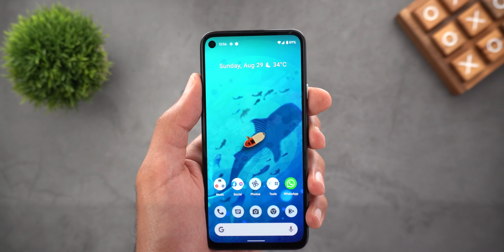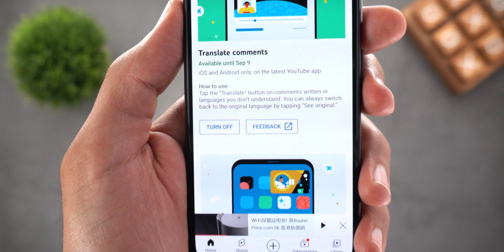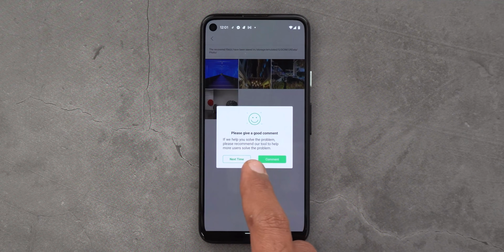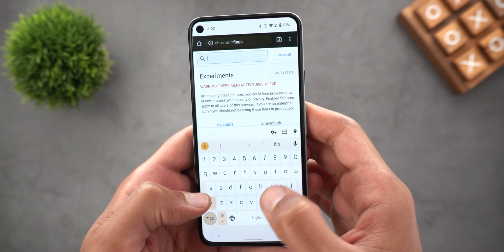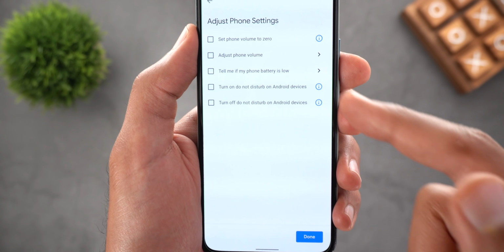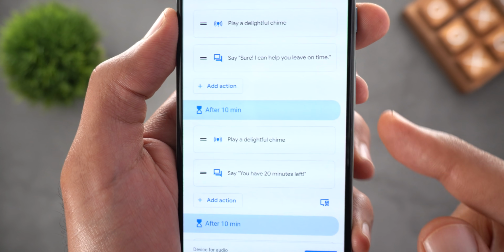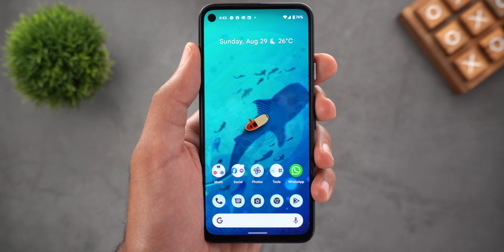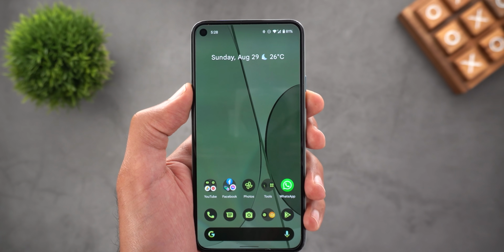Google Apps New Features, Tips & Tricks - Ep.31 - August 2021 Week 3 & 4 Round-up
Tenorshare UltData App is the best tool to recover deleted photos on Android without root. to win iPhone 13!
In this video am going to share with you Google's New Features & Changes across all Google Apps in the last 2 weeks of August 2021 using my Pixel 4a and Pixel 5 running Android 12 Beta 4.1
Wallpaper Name (Pixel 4a): Ocean
Wallpaper Name (Pixel 5): Powerlines
Wallpaper Name: Pixel 5a Promotional Wallpaper
Wallpaper Name: Pixel 5a Default Wallpaper
YouTube Music for Wear OS has finally arrived; here’s how it works [Gallery]

Nest Hub Max browser adds ‘read aloud’ TTS as Assistant can now ‘open’ sites directly

***Time Codes***
0:00 - Intro
0:22 - YouTube App
4:05 - Google Chrome
6:23 - Google Assistant
10:29 - YT Music (WearOS)
10:54 - Google Photos
11:25 - Gboard
11:37 - Google Tasks
12:04 - Other Changes
13:06 - Outro